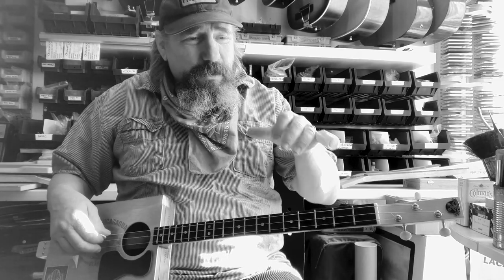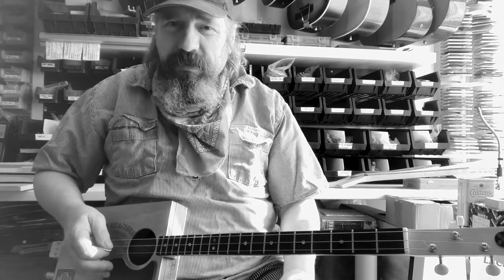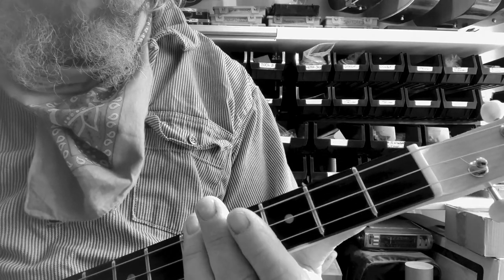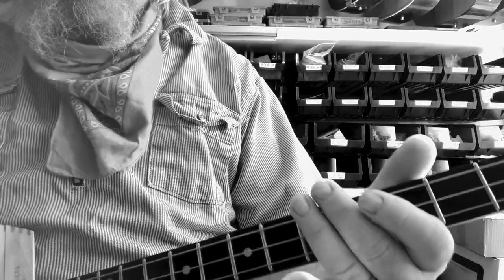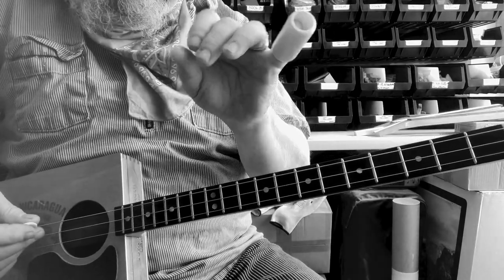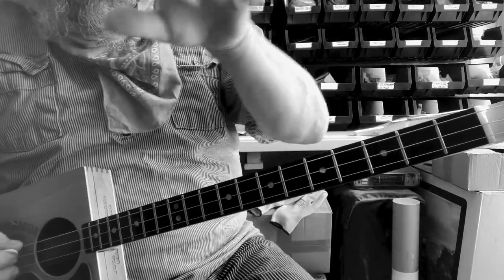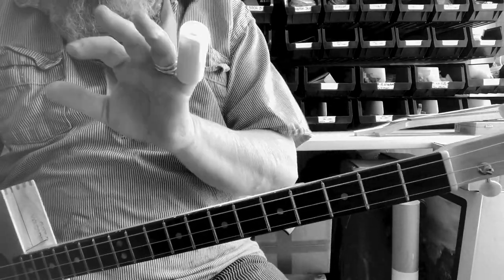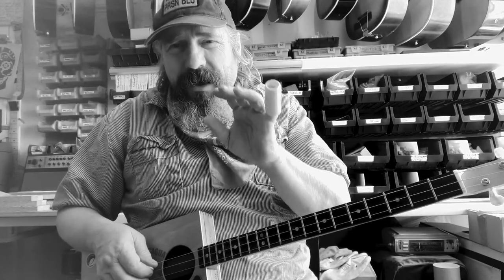Learn to play ZZ Top's " La Grange" on 3 string cigar box guitar, with Chickenbone John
Here's a one chord favourite of mine, based on John Lee Hooker's one chord boogie style - La Grange by ZZ Top. The important thing is the rhythm, and it is vital to get that driving beat - if you've followed my blues shuffle videos, this should be a fairly natural progression. It's pretty repetitive, and the key is to nail that beat as a bedrock  foundation so that you can embellished it with rhythmical and melodic flourishes.  You don't need to move up and down the fretboard much, and indeed the secret is to keep in pretty much the one position with the left hand, we won't go much outside the 3rd and 5th frets for the whole number. Economy of movement with the fretting hand is what it's all about.